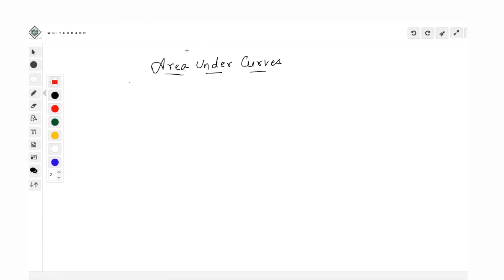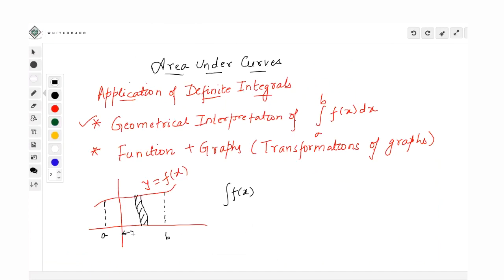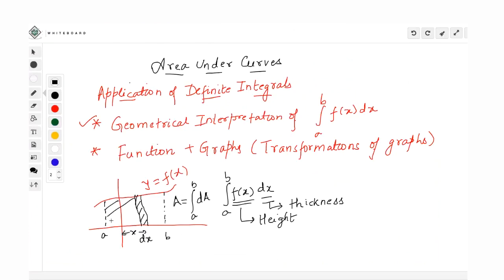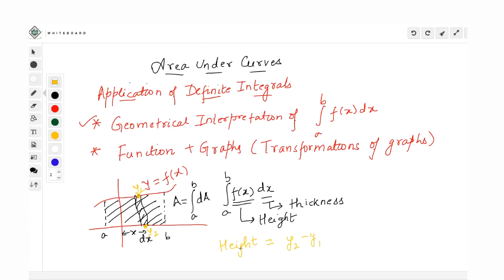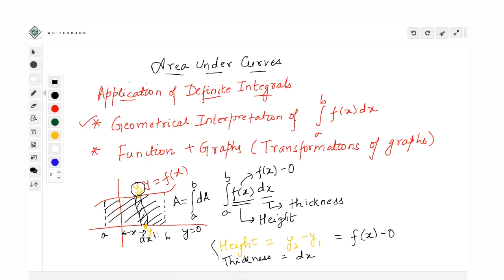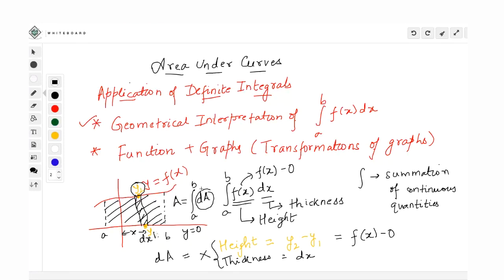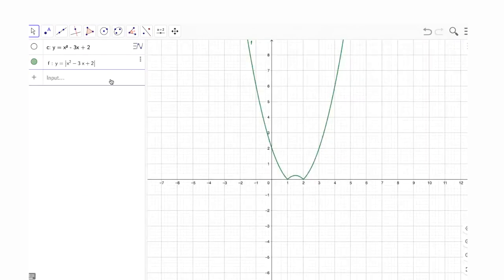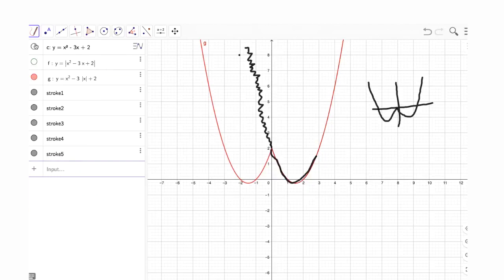Area Under Curves 1